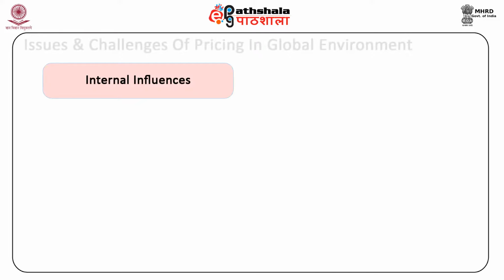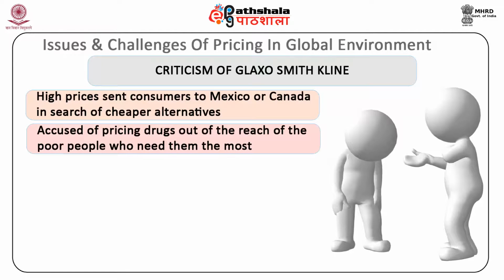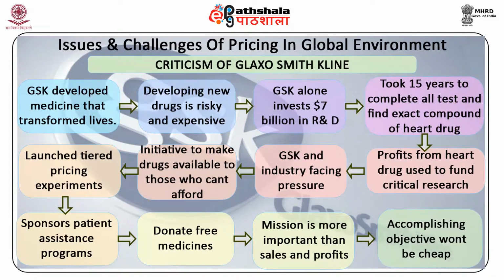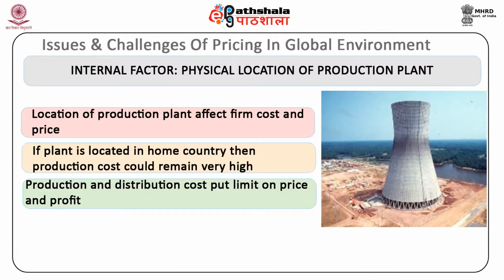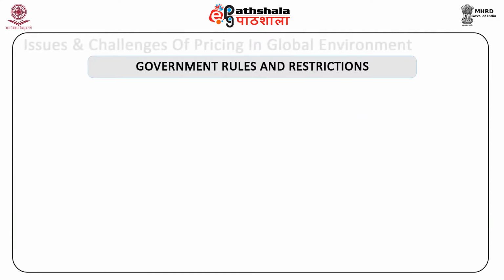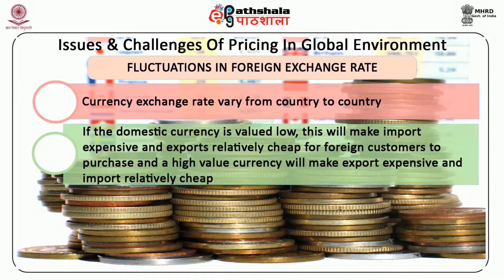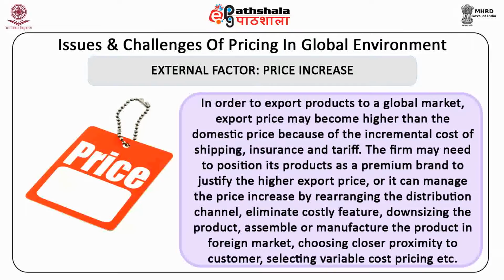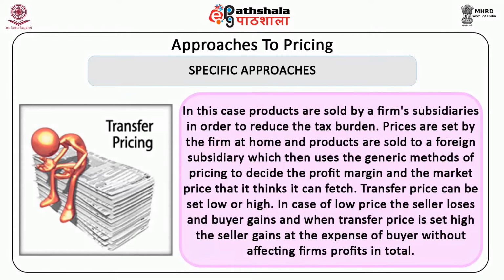Issues and Approaches of Pricing in Global Business Environment (BSE)